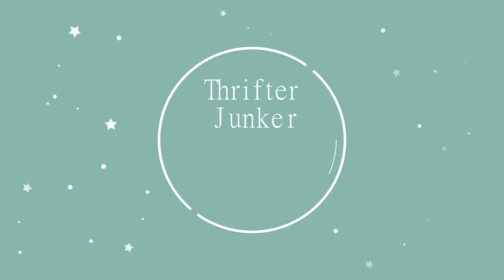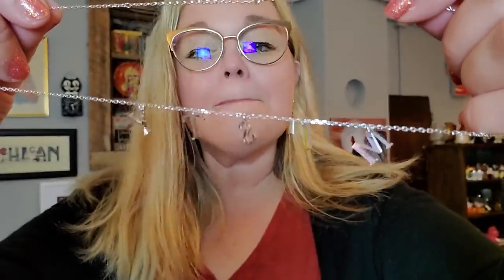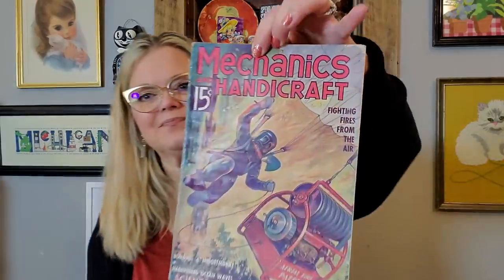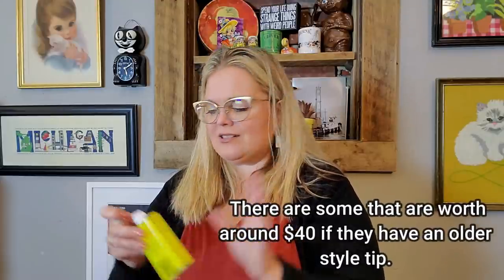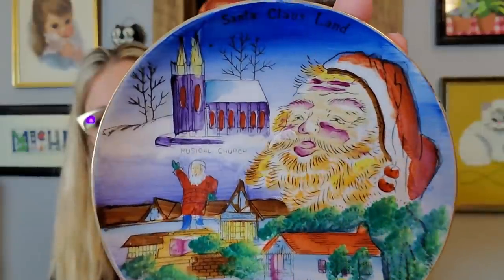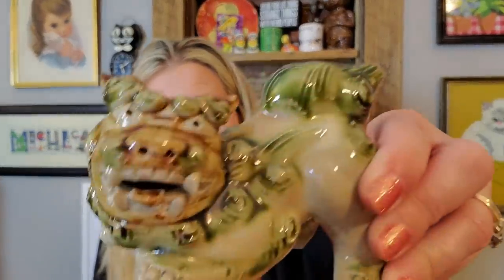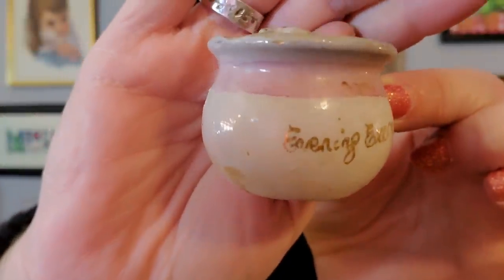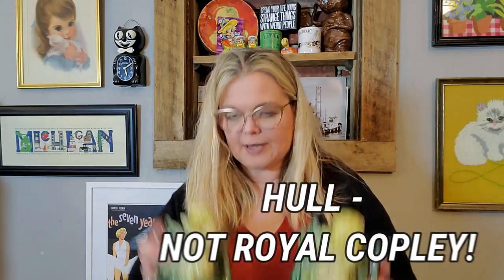I COULDN'T BELIEVE THE DEALS! | Garage Sale & Flea Market Haul | Vintage Treasures!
Shop Jeulia!

Cards/Friend Mail
Misty Pate